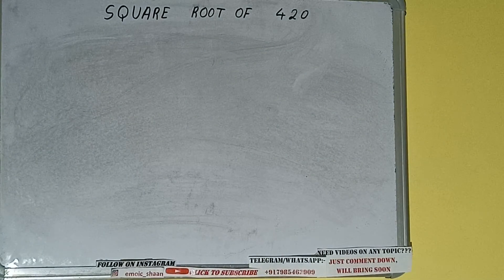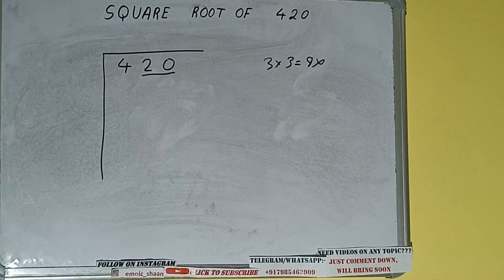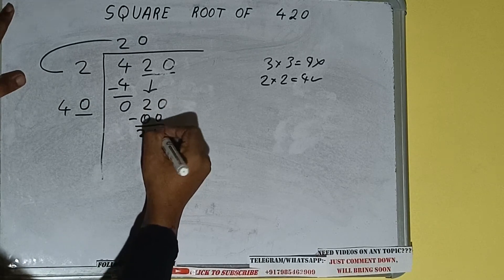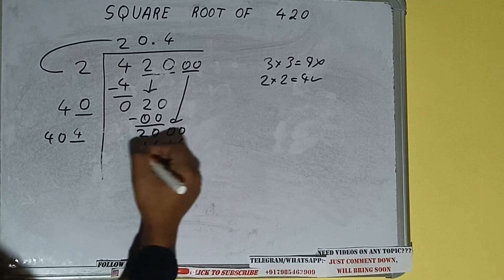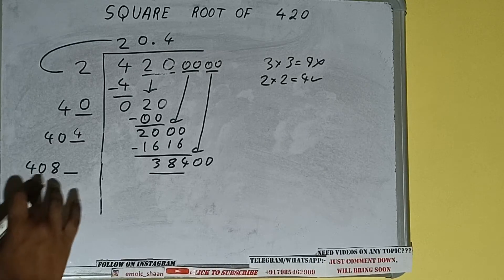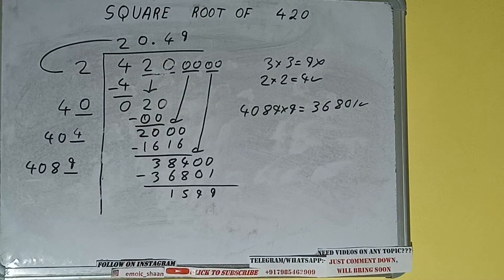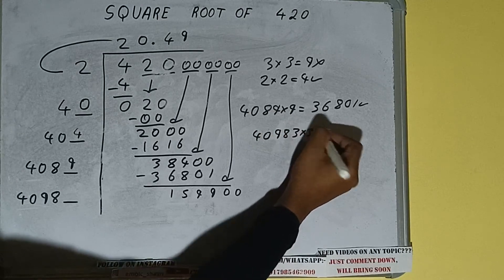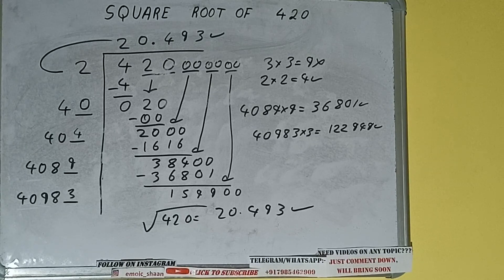SQUARE ROOT OF 420